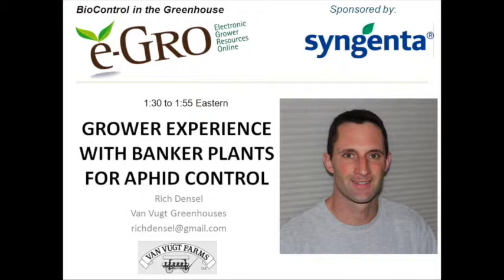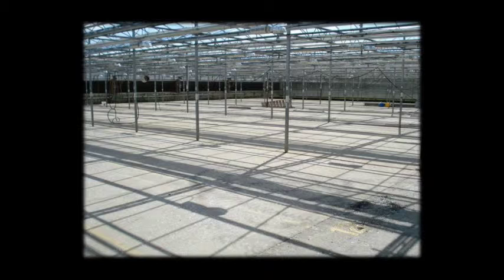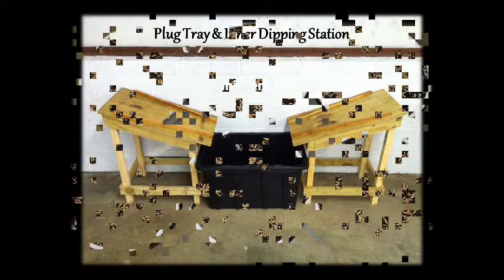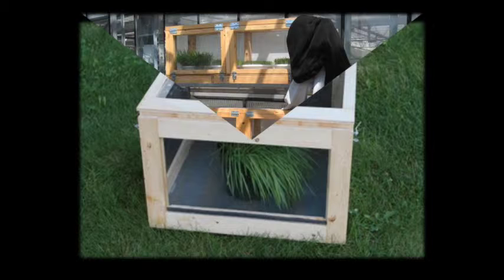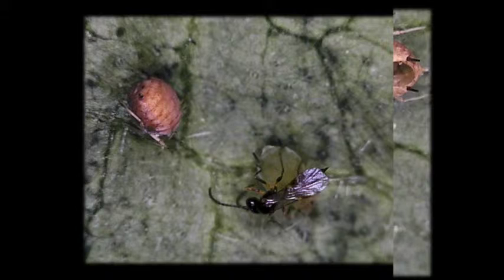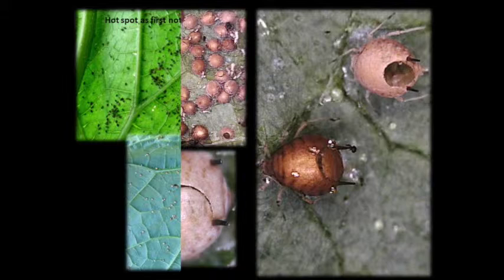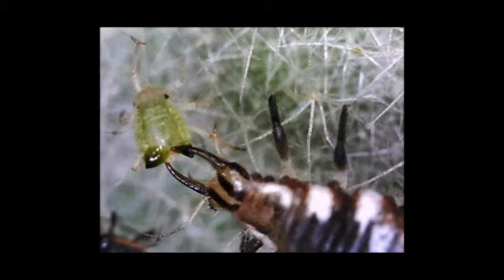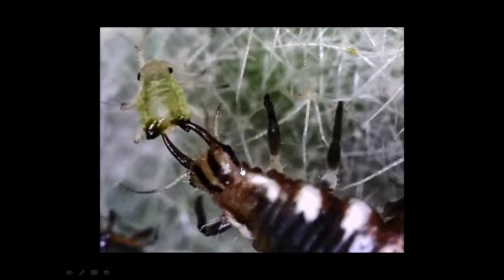Biocontrol Webinar - Grower Experience with Banker Plants for Apid Control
Rich Densel, grower for Van Vugt Greenhouses, discusses is experience with banker plants for aphid control.